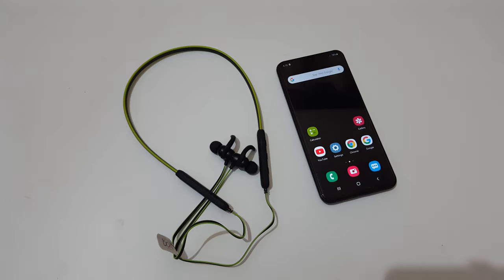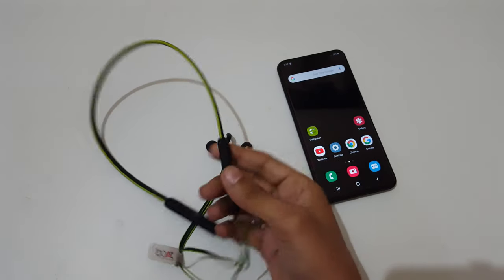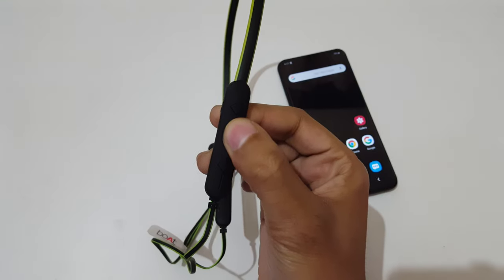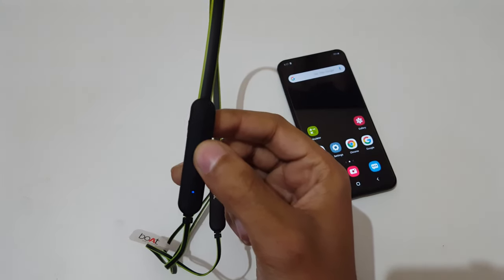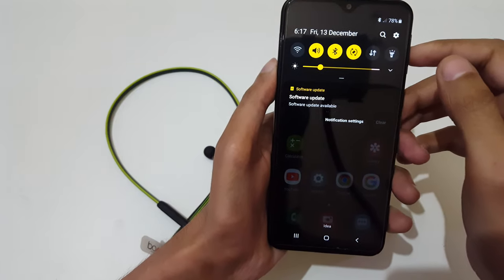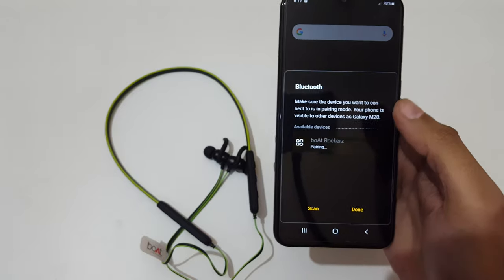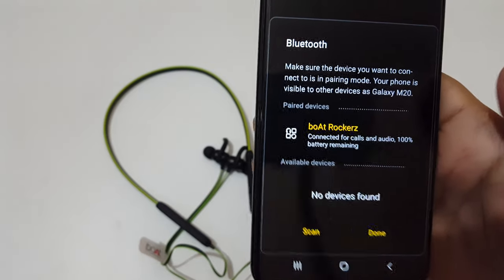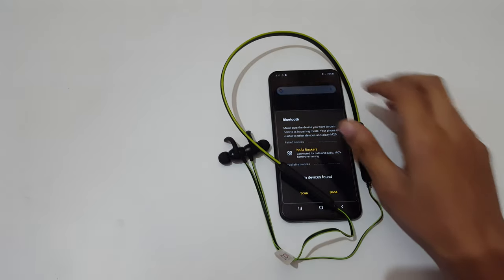How to Connect boat Rockerz 255 Wireless Earphone to Mobile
How to connect boat Rockerz 255 Bluetooth Headset to Mobile. By this method you can connect boat Rockerz 255 to any Mobile Device easily.

boAt Rockerz 255 Wireless Headset